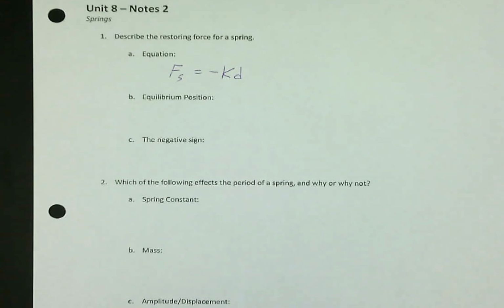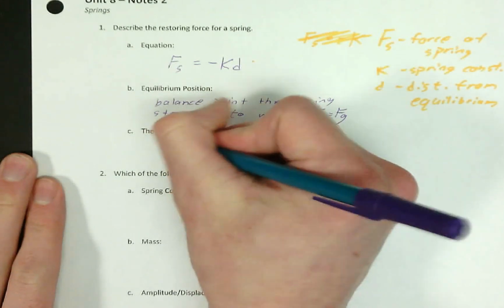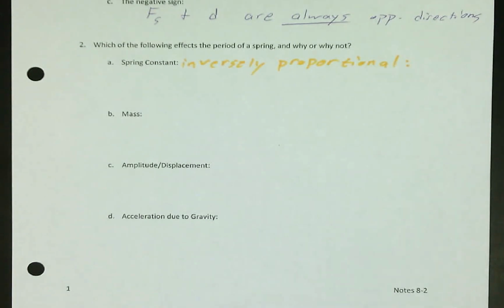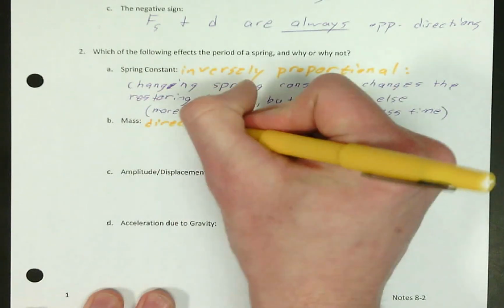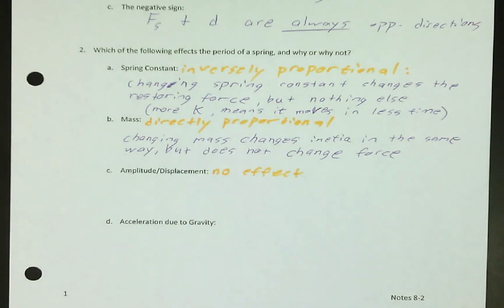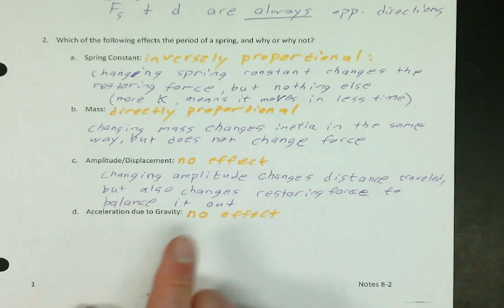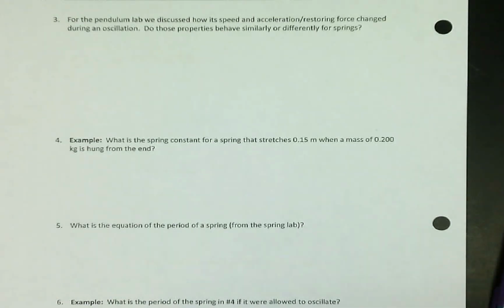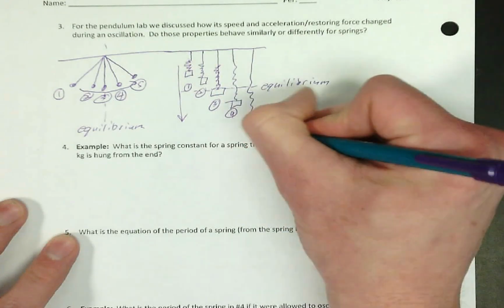Physics 1 - SHM & Waves - Notes 2: Springs (#1-3)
Mr. B describes the concepts of springs